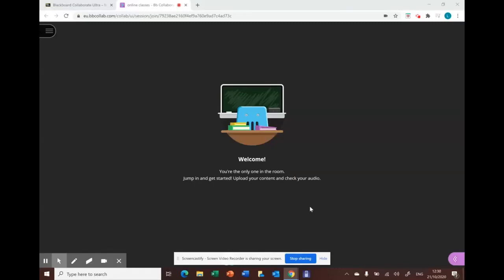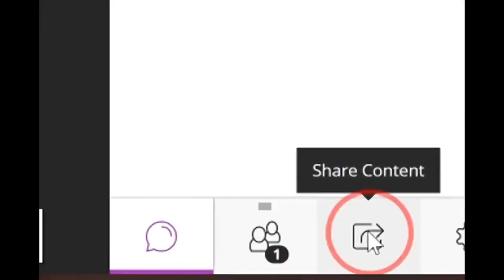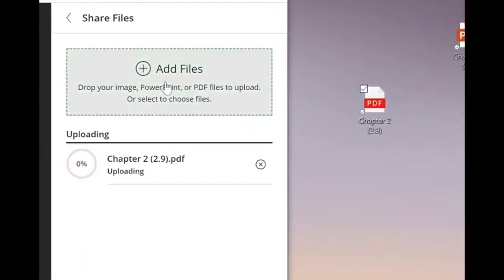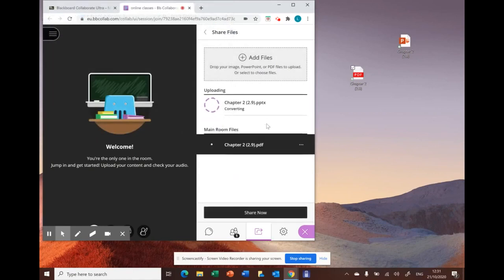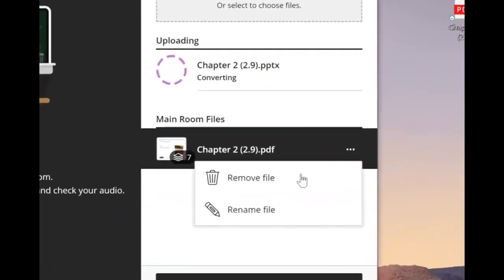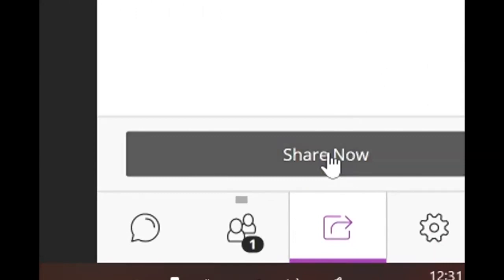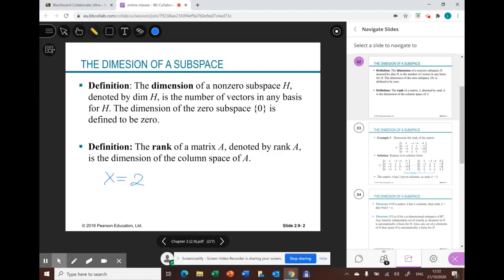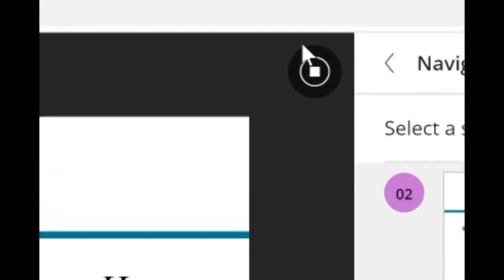Blackboard Collaborate - Sharing Files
This tutorial teaches how to share files on Blackboard Collaborate